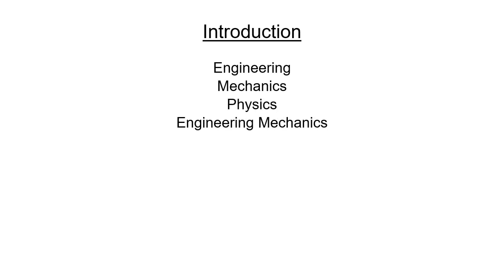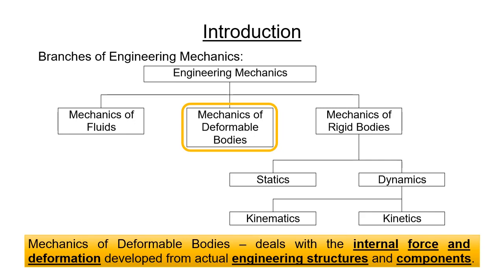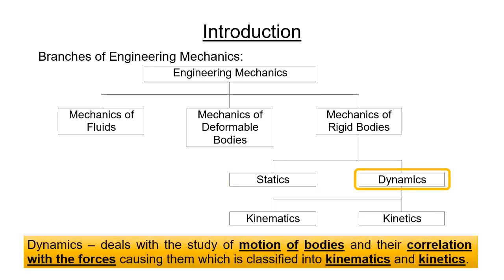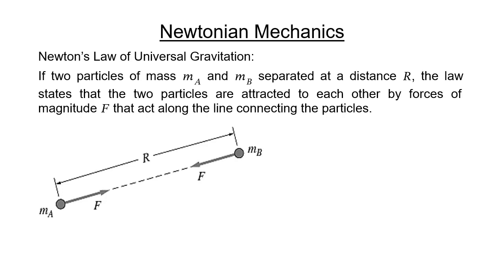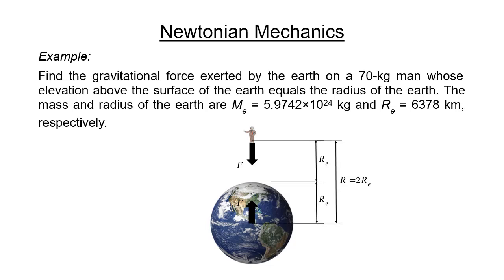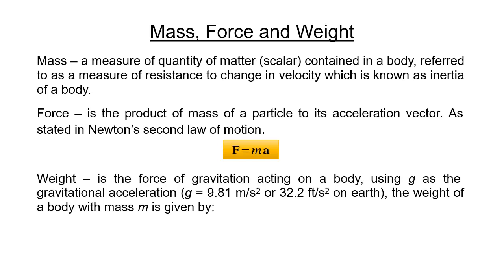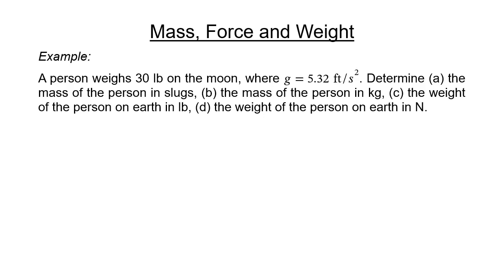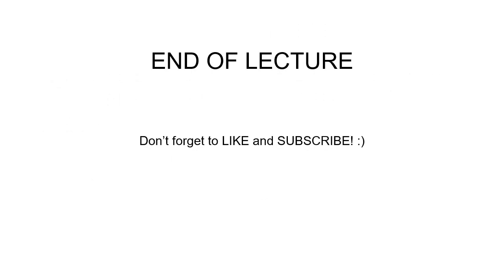Lecture 1: Introduction; Newtonian Mechanics; Mass, Force and Weight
Hello! This is my first lecture video for the lecture series in Engineering Mechanics: Statics. The topics to be covered in this video are:
- Introduction
- Newtonian Mechanics
- Mass, Force, and Weight